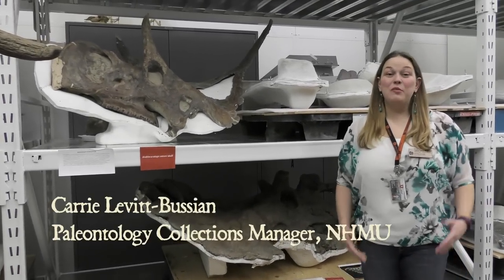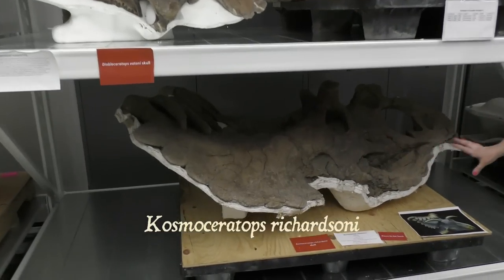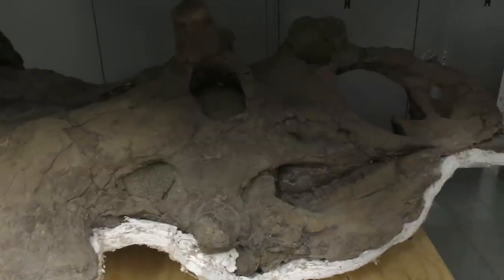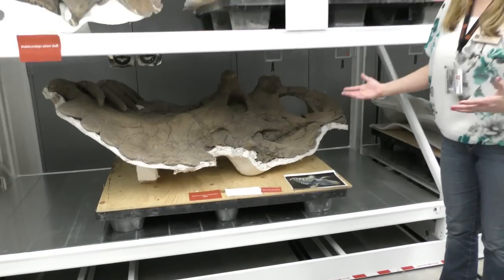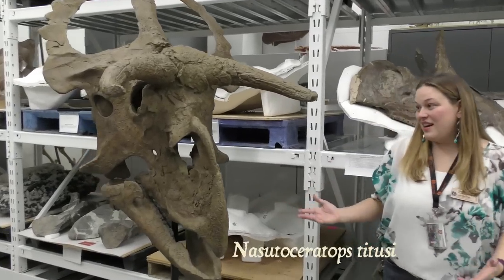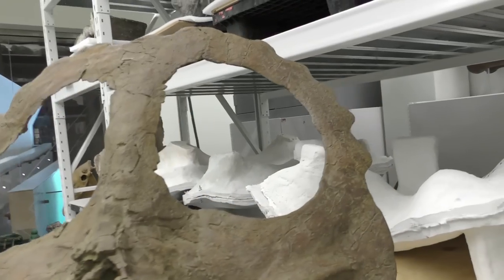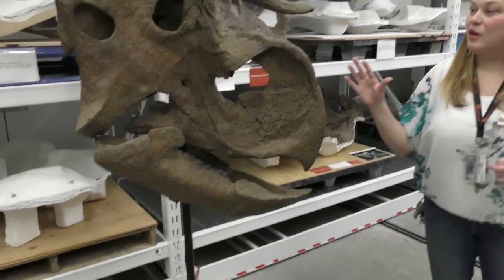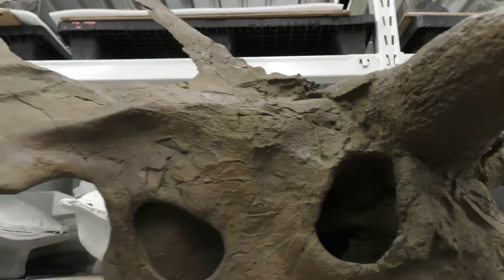Fossil or Fake? Horned Dinosaur Skulls at NHMU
Have you ever wondered how you can tell what is a fossil and what is a cast of a fossil or a sculpted element at a museum? Wonder no longer! Paleontology collections manager Carrie Levitt-Bussian is here to give you a special look at some of the exceptional ceratopsian (horned dinosaur) skulls at the Natural History Museum of Utah, and break down the difference between real fossils, casts, and the gaps that get filled in in between.

You can follow the museum on twitter @NHMU, and if you want to visit, the museum's website has all the information you need (sometimes you can even get a tour of collections from Carrie)

If you'd like to see another video about the tiny ancestors of these giant horned dinosaurs, you can check that out

To see my other art and to read about the science that went into it check out my

You can also learn more about these fantastic dinosaur specimens on their wikipedia pages:

Thanks for being interested in the history of our planet!